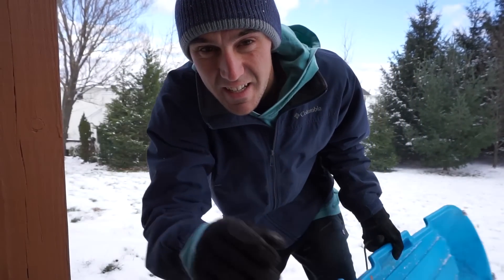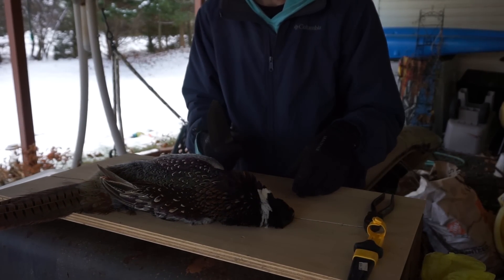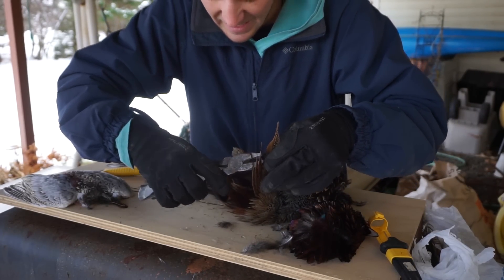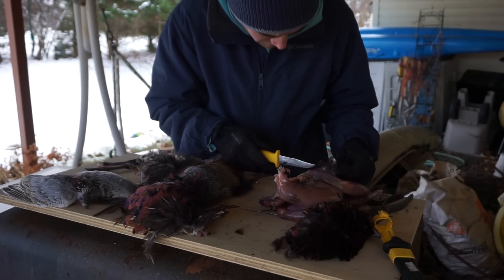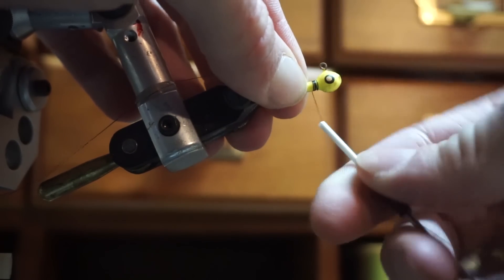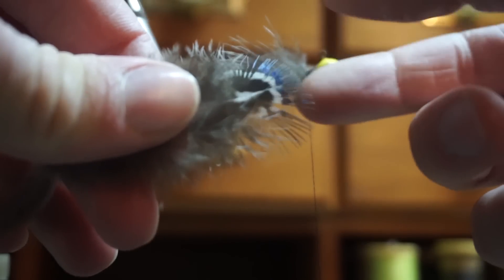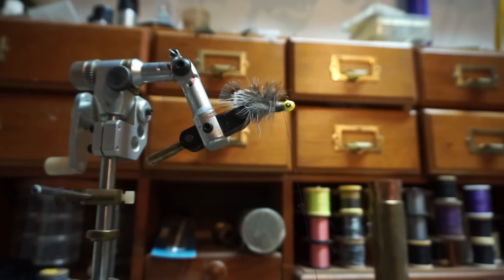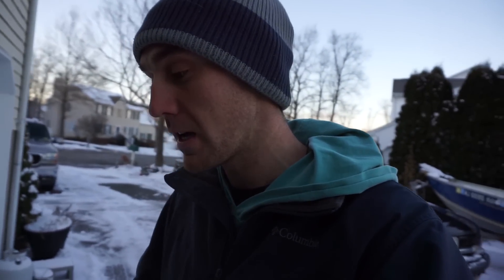Asphalt Pheasant Feather Jig Heads. Full Process Bird to Jig.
Ight so you guys asked for it. After picking up this bird from the street about a week and a half ago I caught some panfish on a hand tied feather jig ) and I got some requests about doing a tutorial so here it is. It was funny though because even I had to learn something new to kinda do it right.

Borax How to preserve a bird skin and feather video this helped.

How to skin a pheasant this helped a lot.